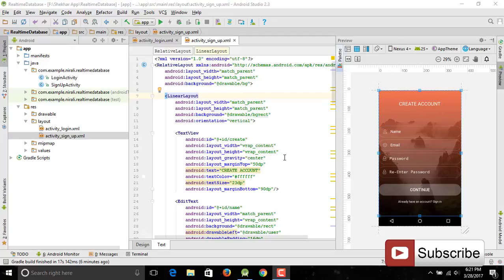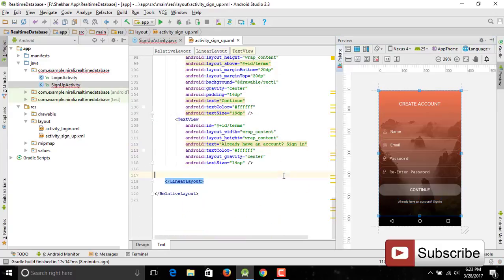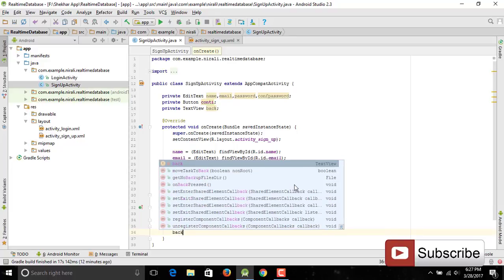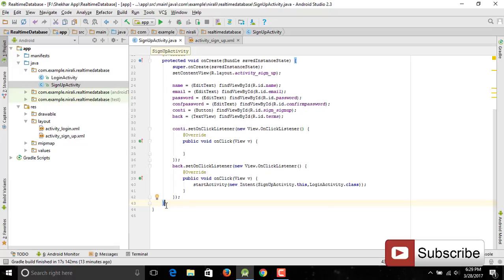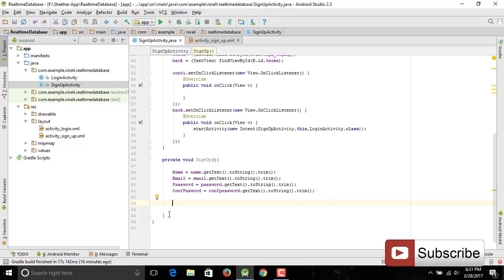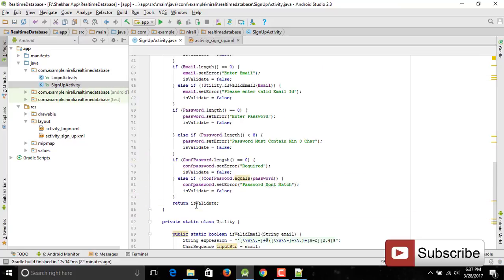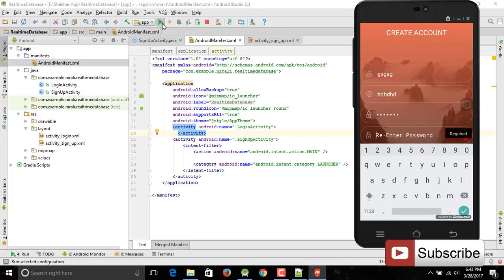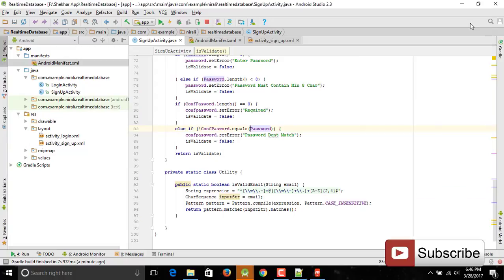Firebase - Email- Login/Signup part -1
Learning Email Authentication Using Firebase. For making professional app .Also saving data in Firebase Realtime Database